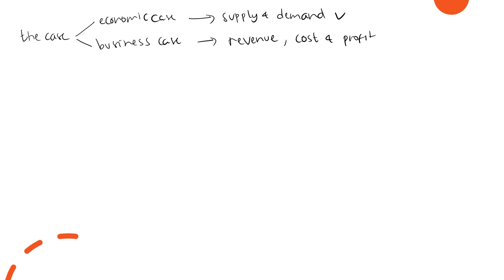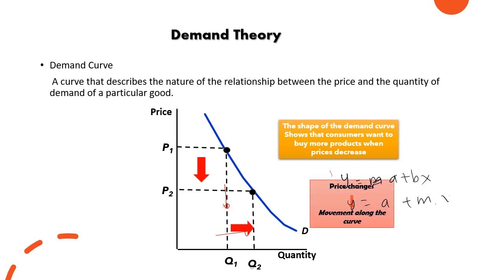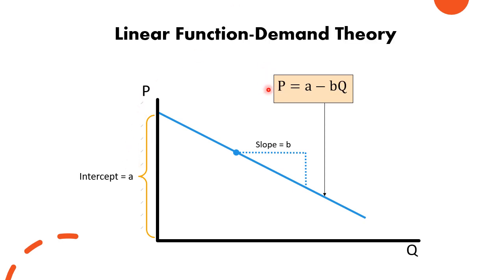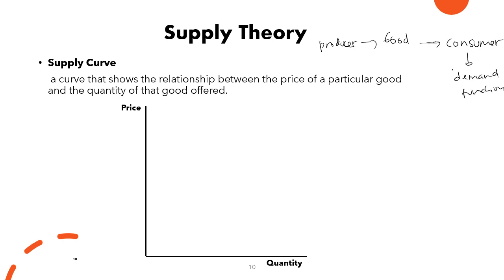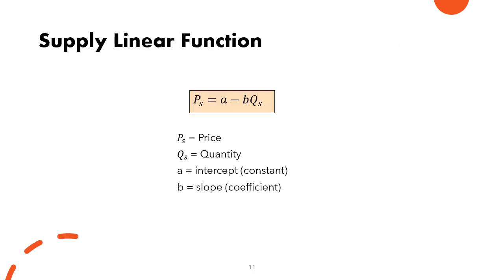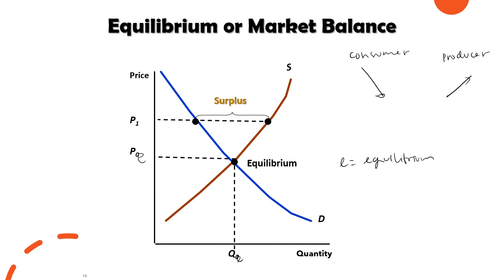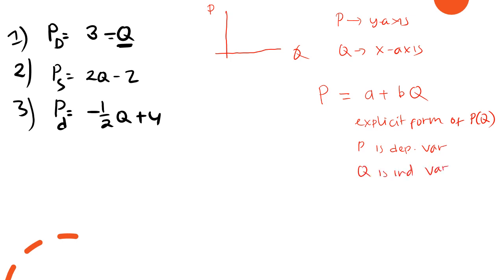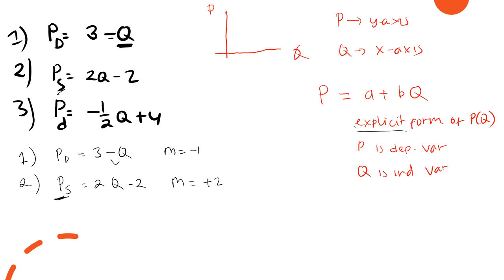WEEK 4: Part 1. Application of Linear Function (supply demand theory)